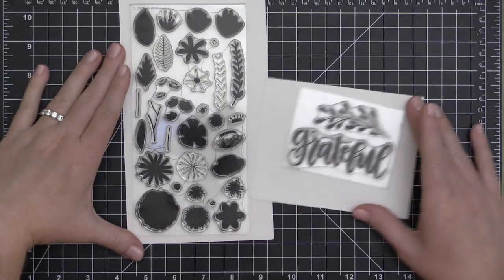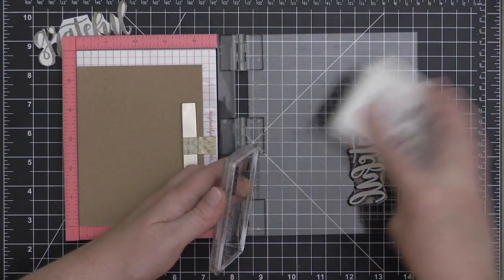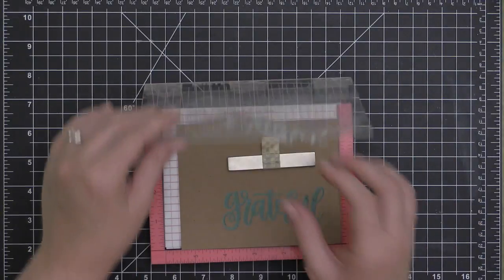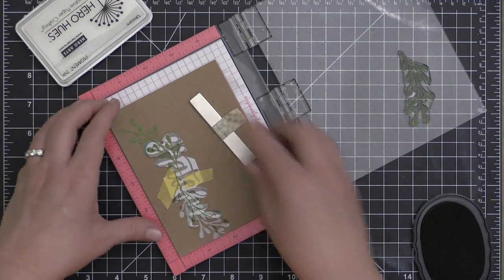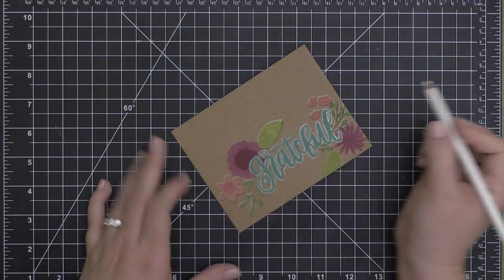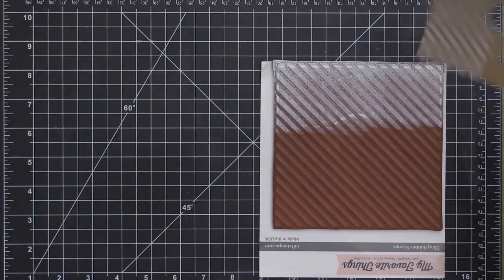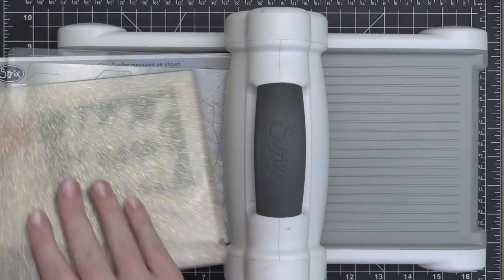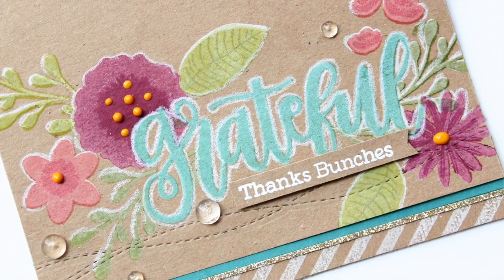How to Create a Masked Sentiment with Carissa Wiley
Today we're welcoming guest designer Carissa Wiley to the MFT YouTube channel! Follow along to see how she creates two beautiful cards with sentiment masking.